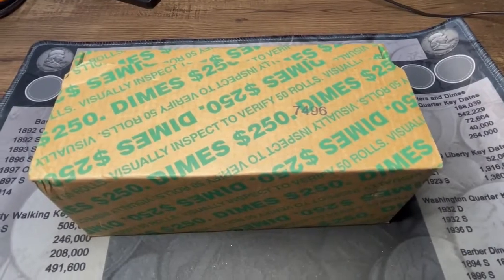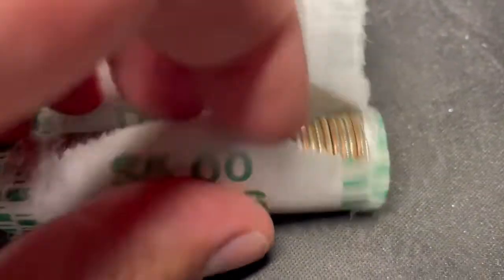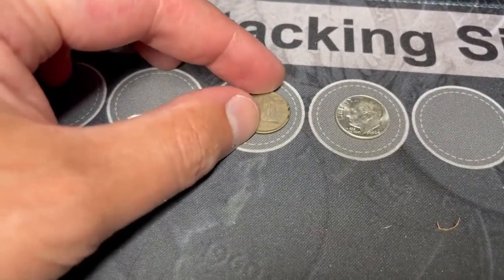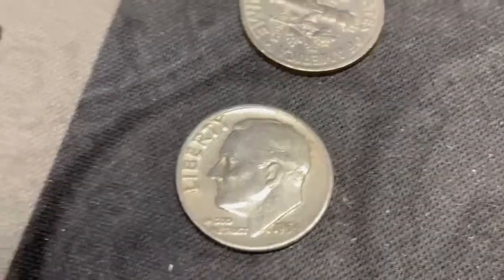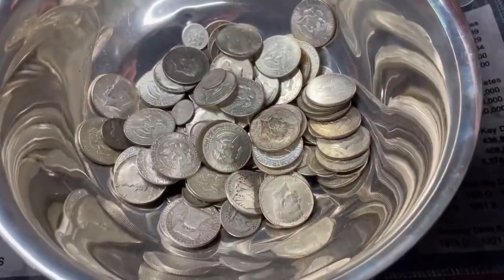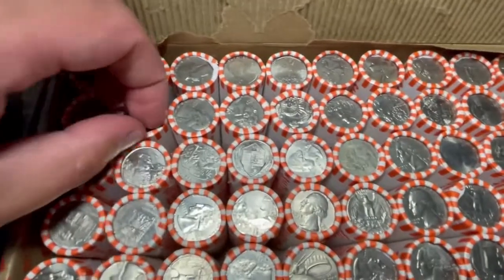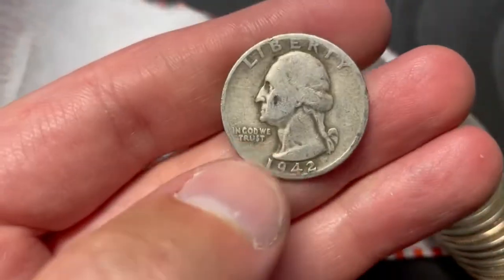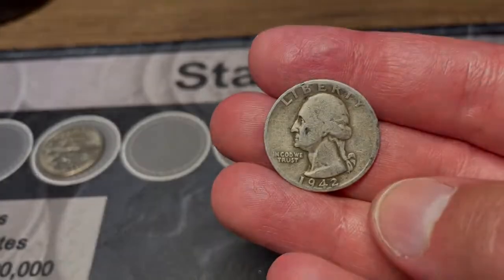Hunting A Dime and Quarter Box! SILVER FOUND!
I hunted two boxes and found some silver. dimes have been really hot lately! How is silver in your boxes?